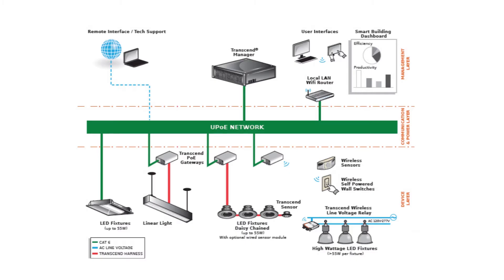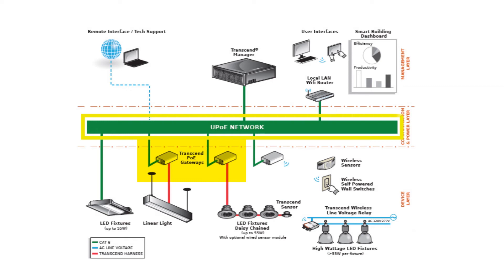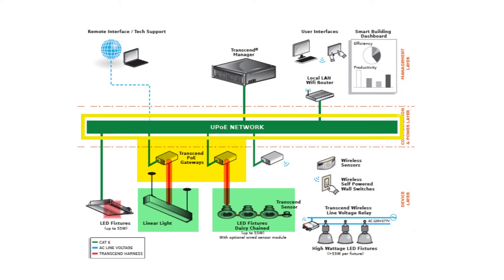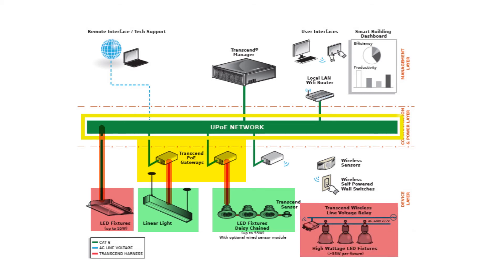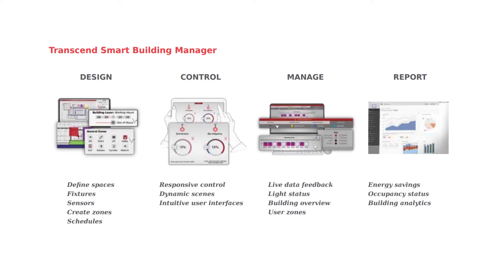Molex Transcend Network Connected Lighting | Featured Product Spotlight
Molex Transcend network connected lighting is hardware and software for smart lighting that uses a secure, IP-based infrastructure for better lighting control. Converting to LED lighting already reduces energy consumption by simply generating light more efficiently, but converting to a smart lighting system can further reduce energy consumption by up to 50%.

These additional savings come from using light more intelligently, such as occupancy-based lighting, using ambient light sensing to turn off lights when there is sufficient natural light, or dimming and schedule based lighting.  Not only that, but you can adapt the light level and color to the time of day or situation. So, for example, you can tune lighting to help office workers stay focused or to help people relax at a doctor's office, all by setting the appropriate light level and color. And Molex Transcend simplifies the deployment and integration of smart lighting.